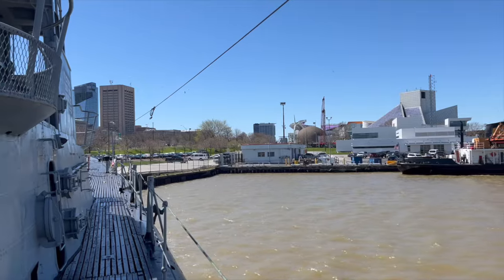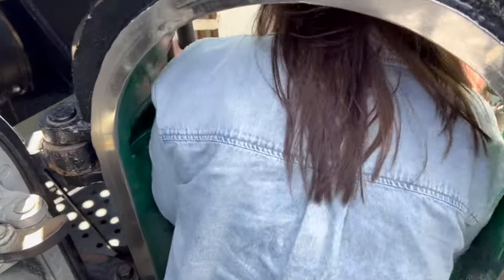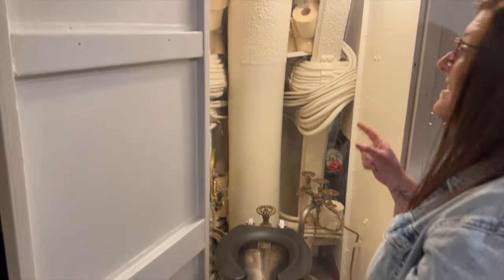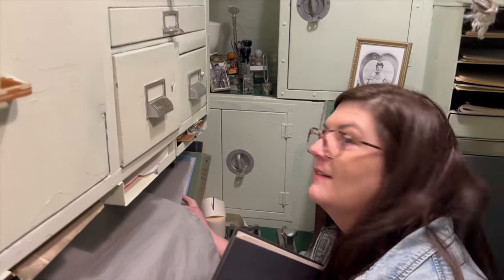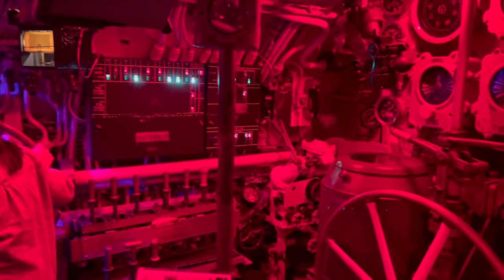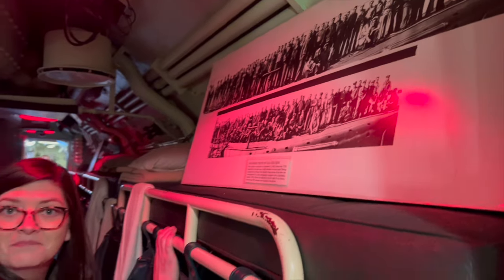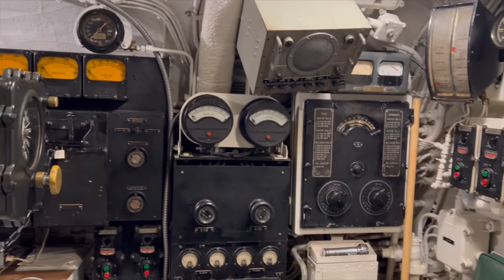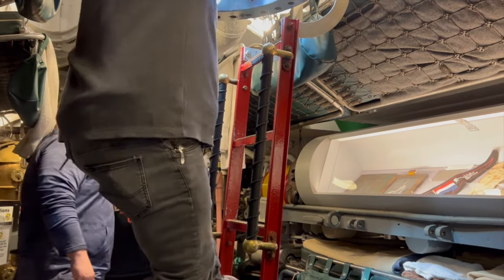The Haunted History Of The USS COD Submarine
Join us aboard the HAUNTED USS COD, and learn about her stories of battle during WWII. Hear the tragic story of Andrew Johnson who lost his life on board after racing to put out a fire caused by an exploding torpedo. Do spirits still linger on this vessel under the murky water of Lake Erie? You be the judge!